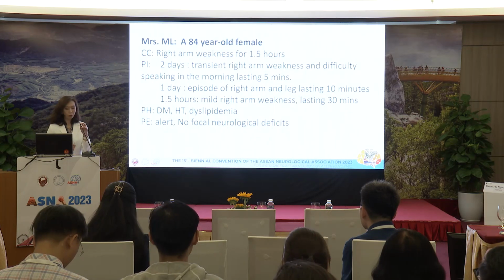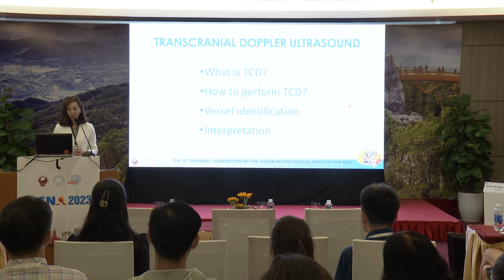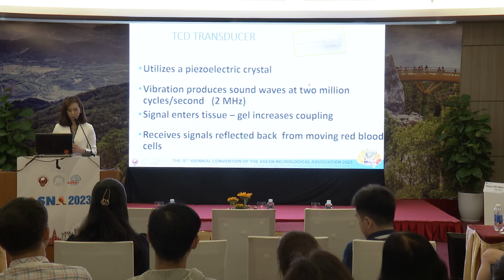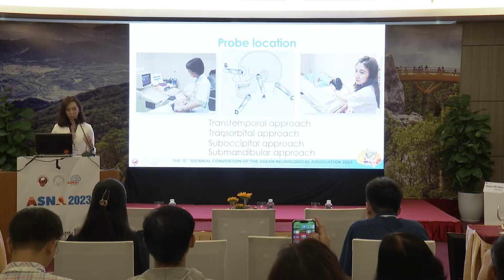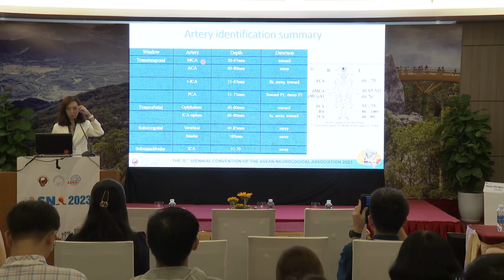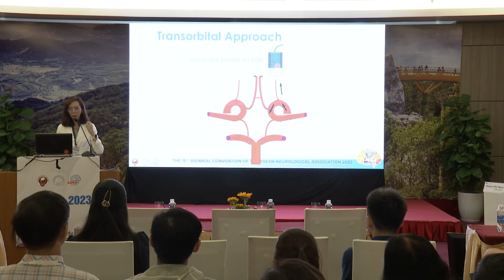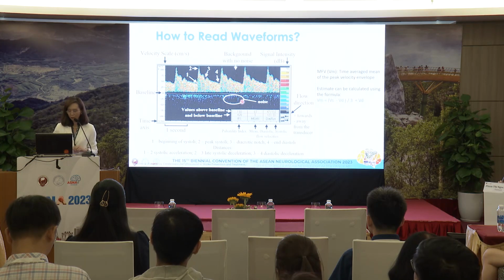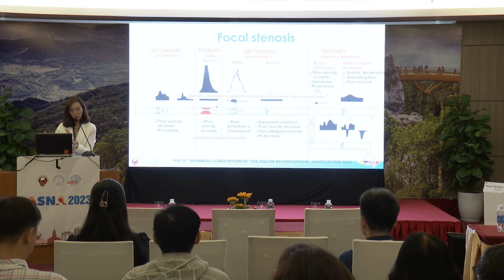(ASNA2023) WORKSHOP: SONOGRAPHY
Presentation title: Recurrent hemispheric TIAs (TCD)
Speaker: Prof. Nijasri C. Suwanwela (Thailand)